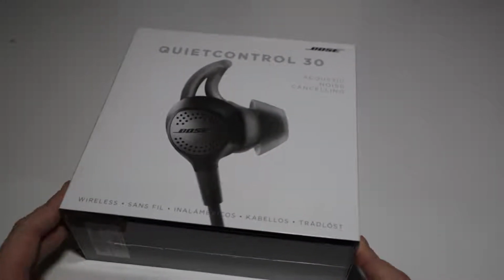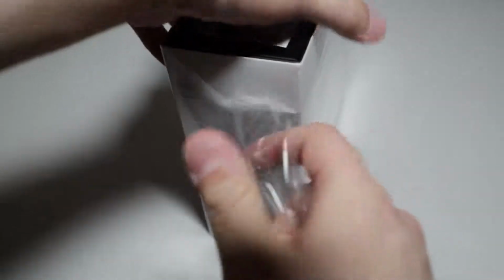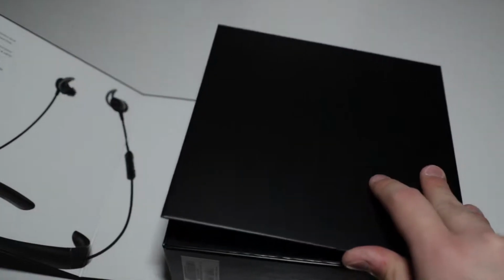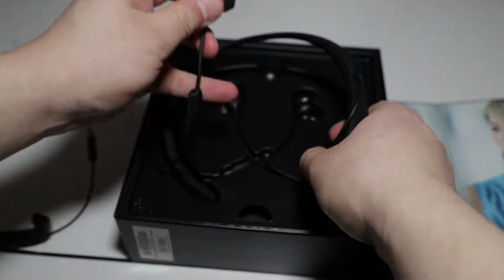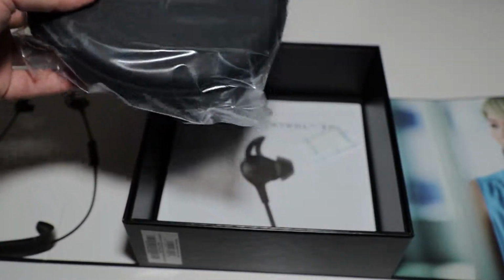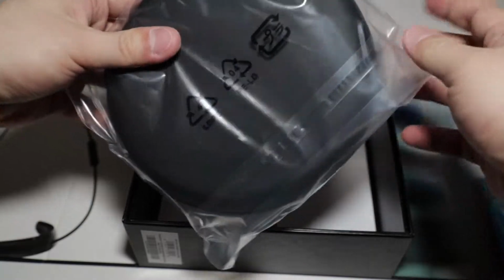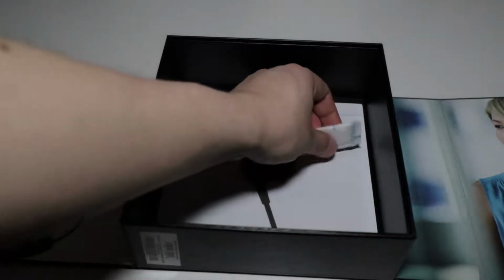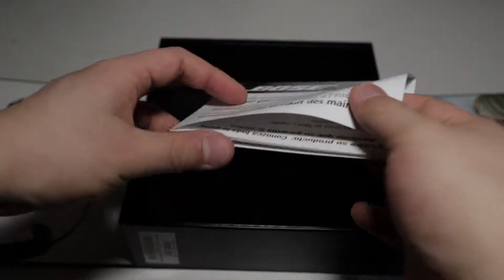unboxing bose qc30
It is getting warmer. Time to use my QC 30 instead of QC35 ii. QC30 is much more portable and lightweight.